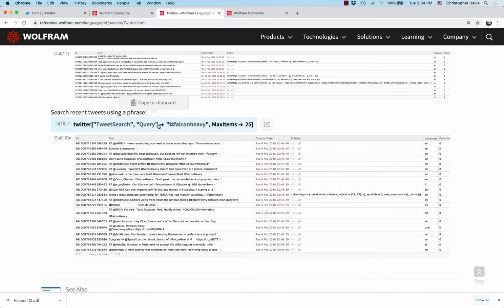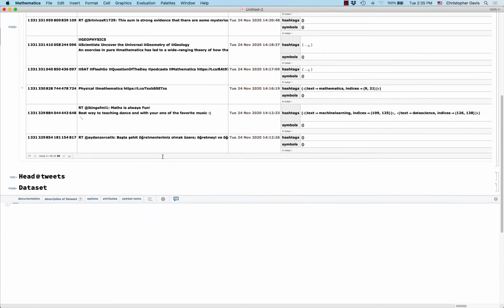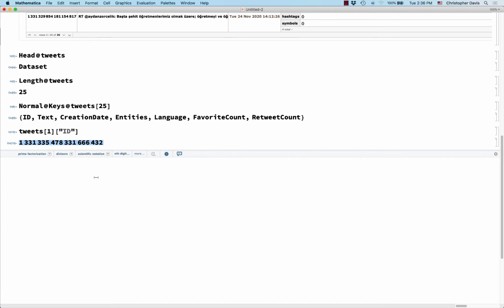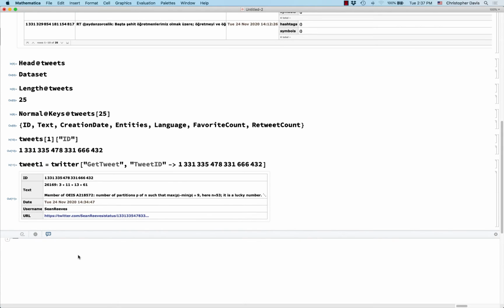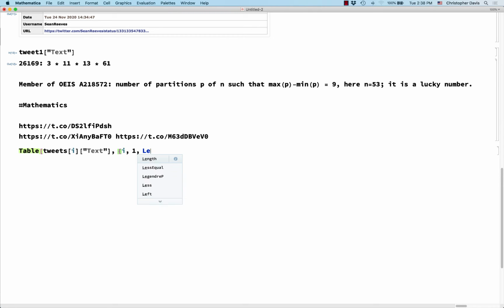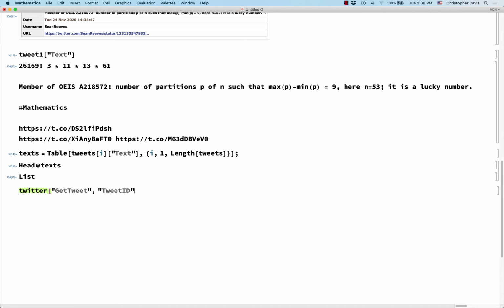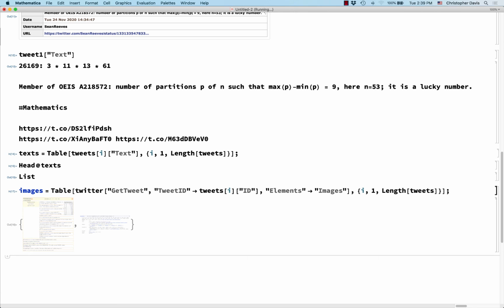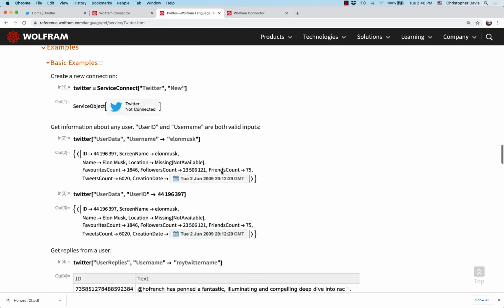Twitter and Mathematica - Examples